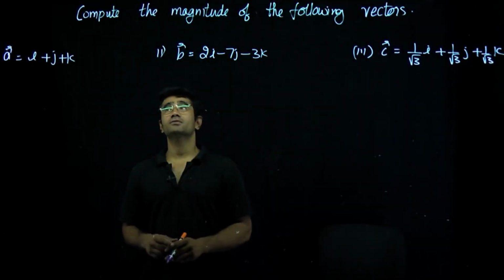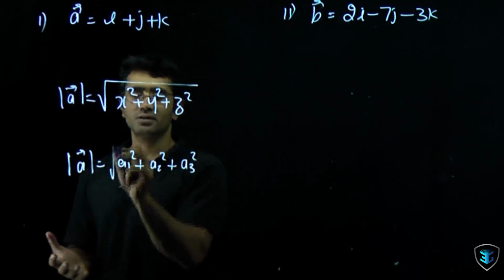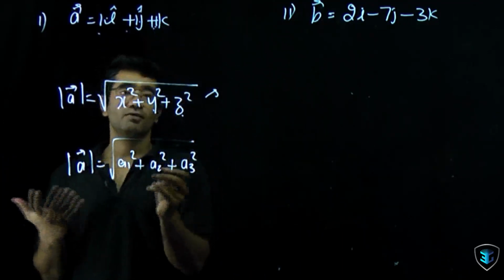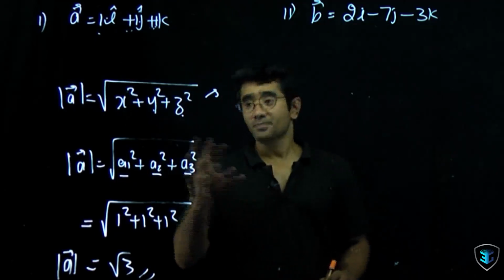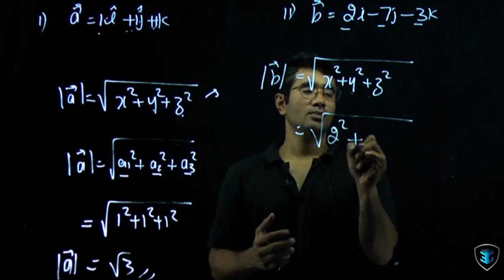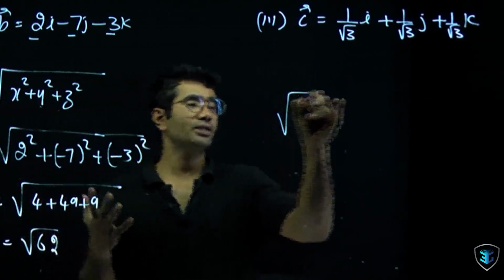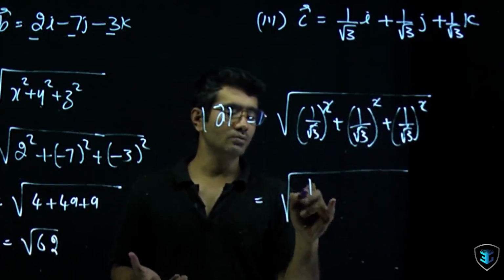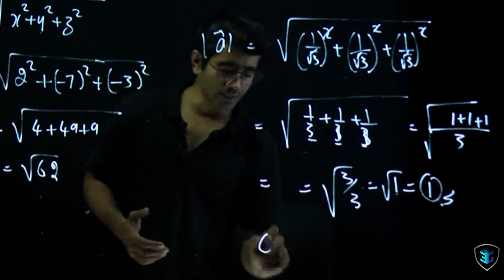Vectors lecture 10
Completing the magnitude of the following vectors.